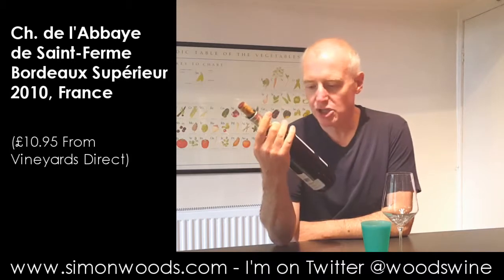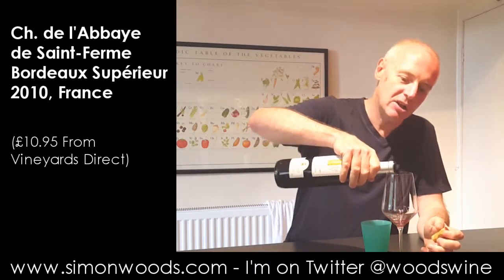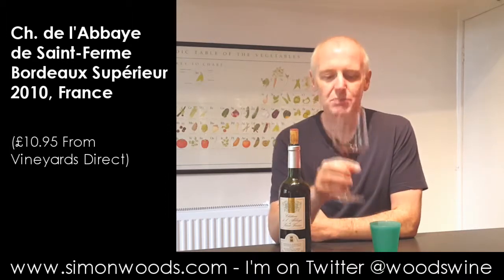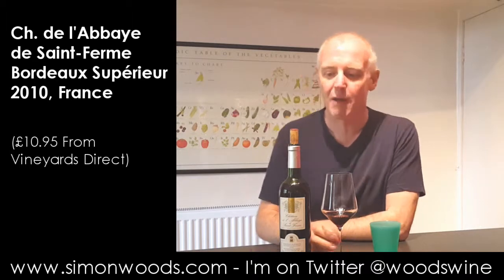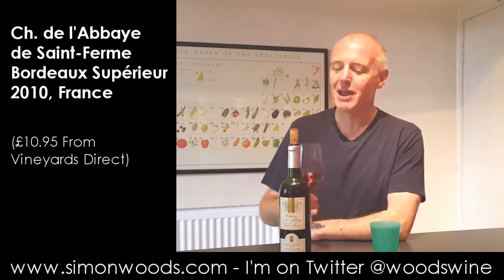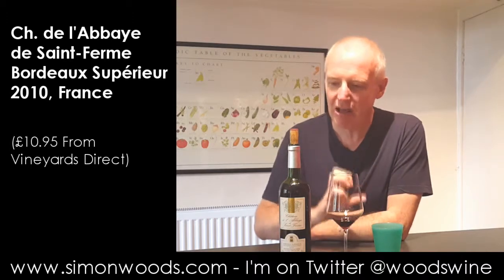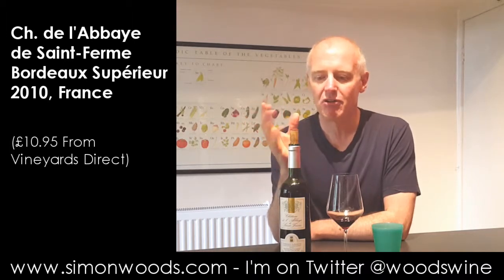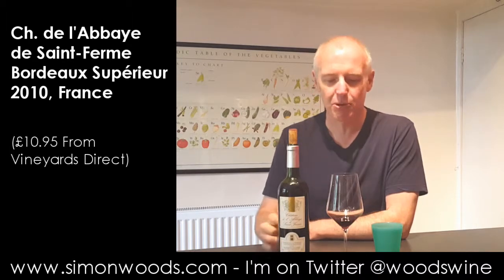Wine Tasting with Simon Woods: Château de l’Abbaye de Saint Ferme Bordeaux Supérieur 2010, France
Simon Woods tries a gentle mature Bordeaux red that's great value

Château de l’Abbaye de Saint-Ferme Bordeaux Supérieur 2010, France (£10.95 FromVineyardsDirect.com)